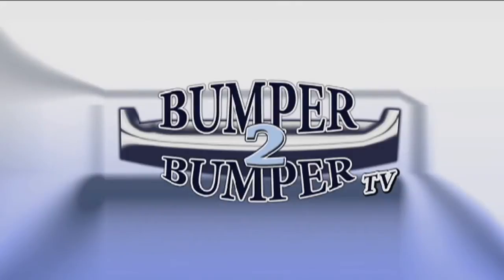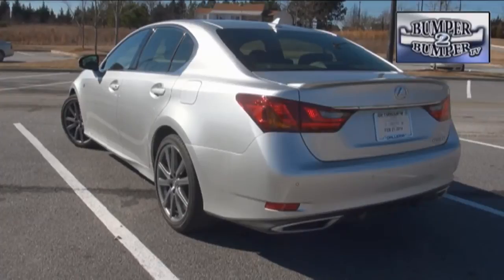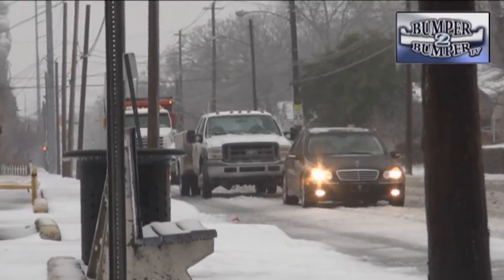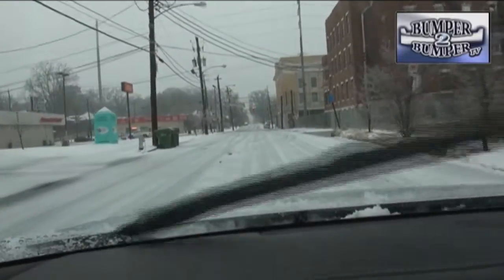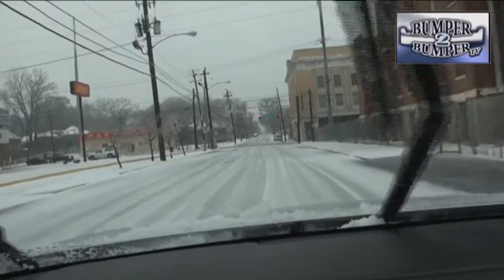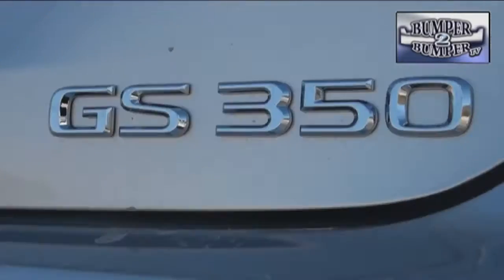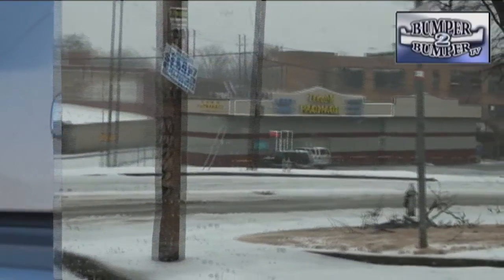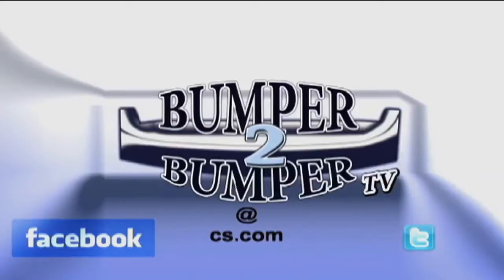Lexis GS350 Snow Day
Can a drive on snow covered  streets be something to look forward to in a luxury sedan? Bumper2Bumpertv figured why not find out what a Lexus GS350 can do under some pretty bad conditions in a place where snow removal is almost unheard of.